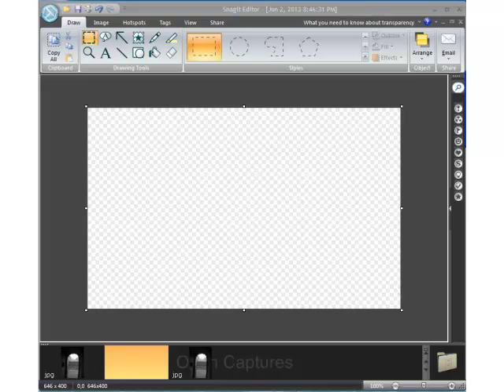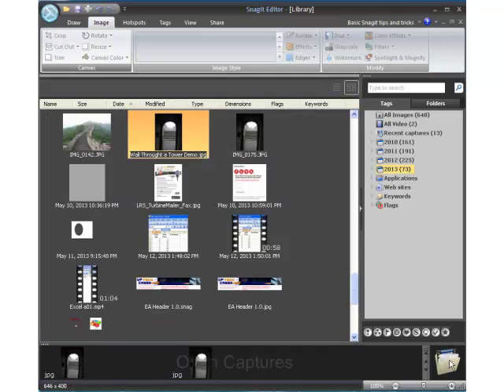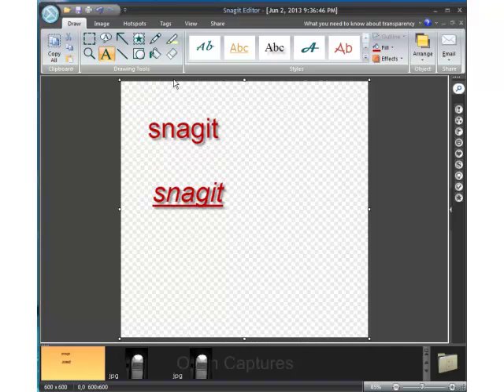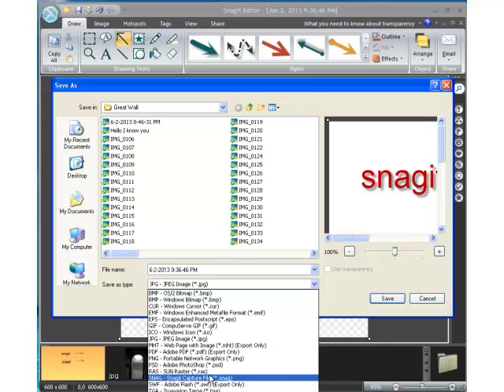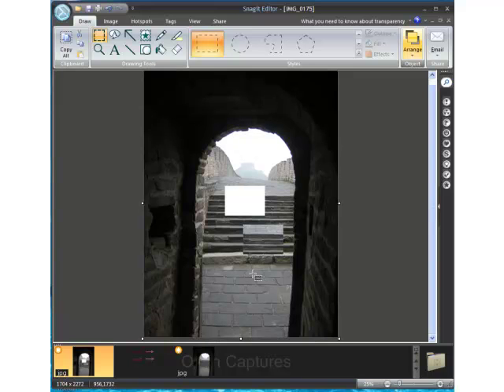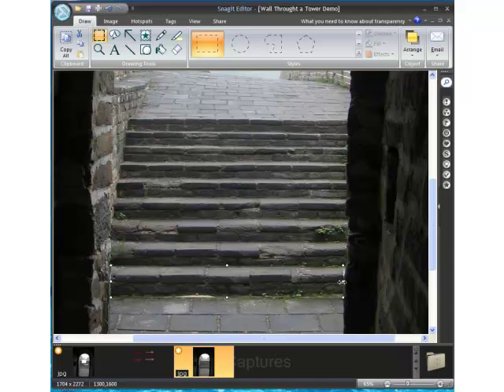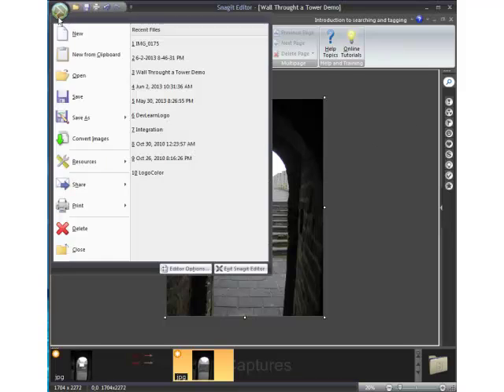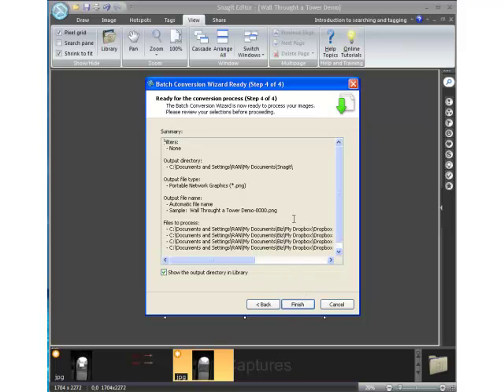Snagit Screen Capture Tips and Tricks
Join Rick Nielsen as he uncovers tips and tricks for transforming screen captures into valuable learning tools in Snagit for Lectora.